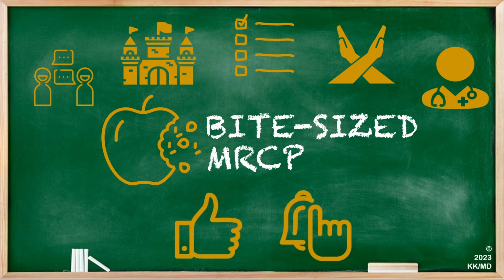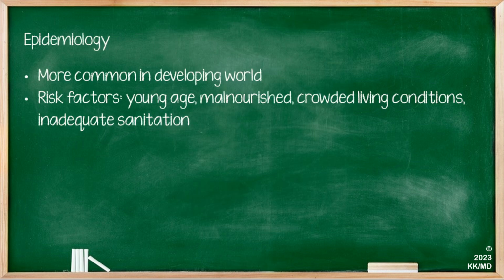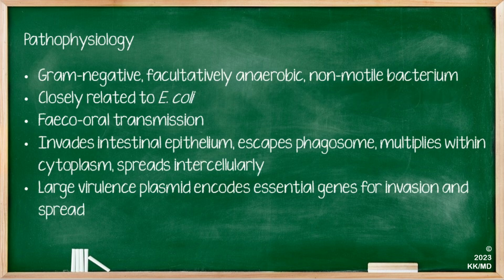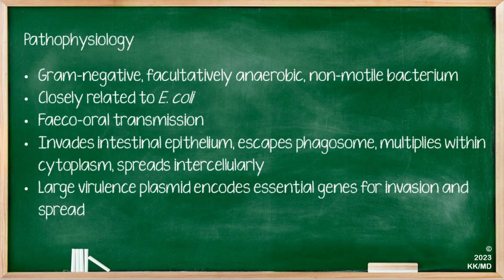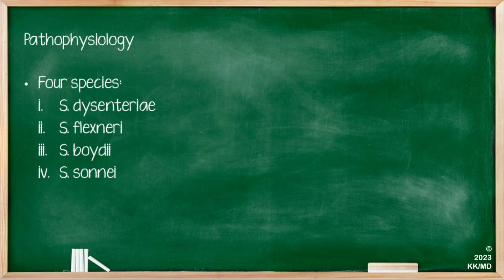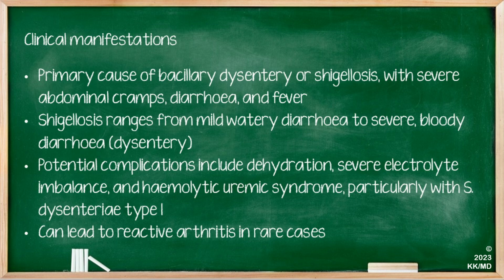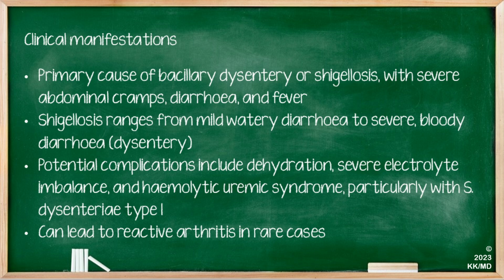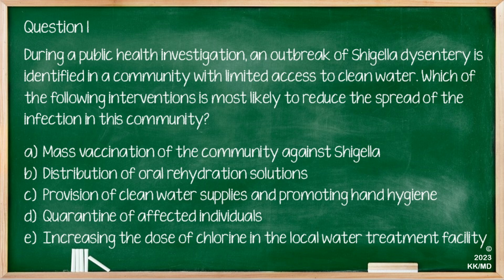Infectious Diseases - Shigella - MRCP Exam Revision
In this video we cover Shigella. This topic may appear in your MRCP Written Exam Part 1, MRCP Written Exam Part 2, or MRCP PACES Exam. In this revision video to help you prepare for your MRCP, we give an overview of Shigella, their Epidemiology, Pathophysiology, Clinical Manifestations, and its Management, along with answering an example question.

00:00 - Introduction
00:54 - Image of Shigella Flexneri
01:26 - Epidemiology
01:40 - Pathophysiology
02:34 - Clinical Manifestations
03:38 - Management
04:11 - Question